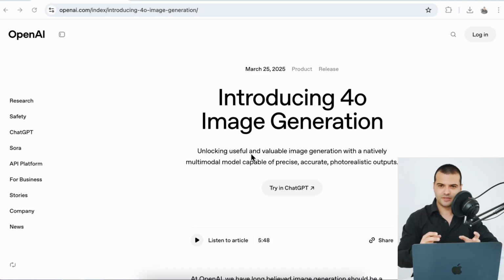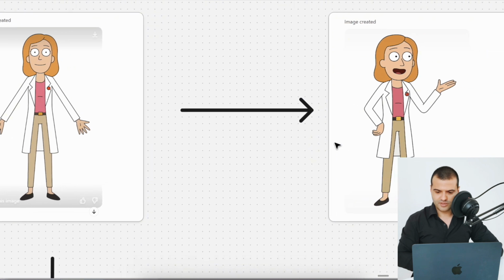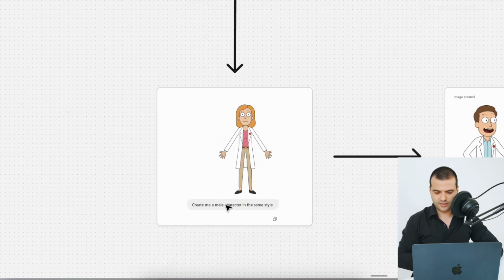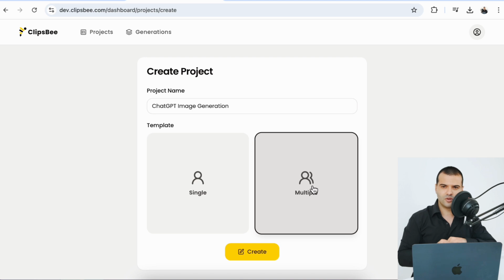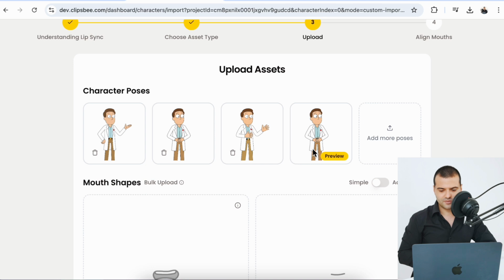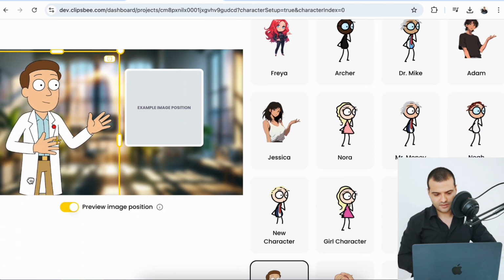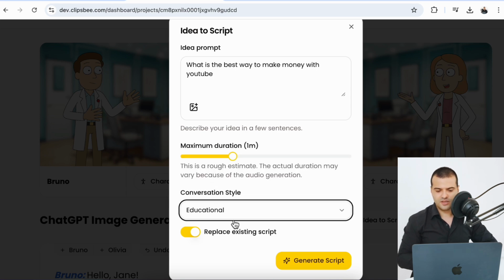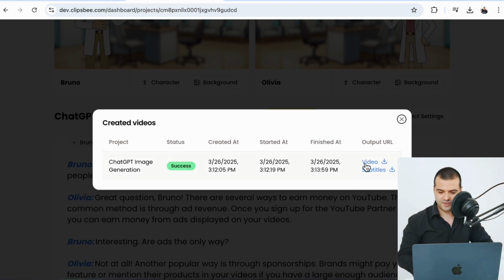How to Create and Animate Consistent Characters with ChatGPT 4o Image Generation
OpenAI 4o Image Generation – This is the big release from OpenAI that lets you create consistent characters for your faceless YouTube automation business.

In this tutorial, I'm gonna show you how you can create consistent characters, and after that, how to create AI animation with automatic lip-sync, all with just a prompt.

You own the final video, so you’re free to monetize it however you want.